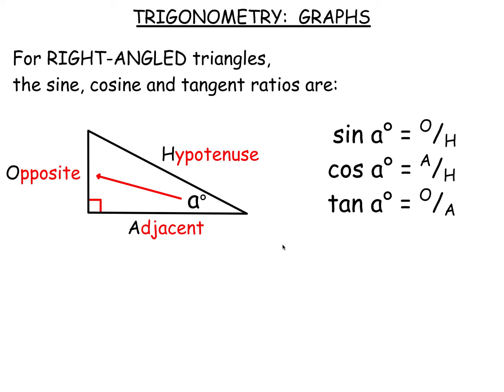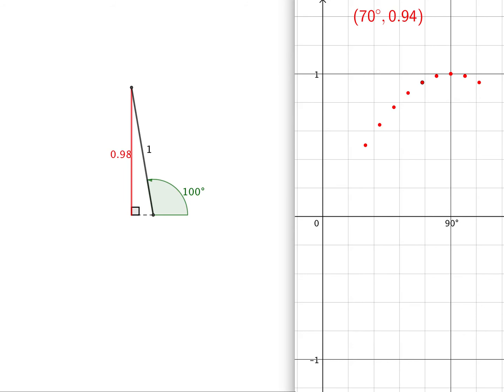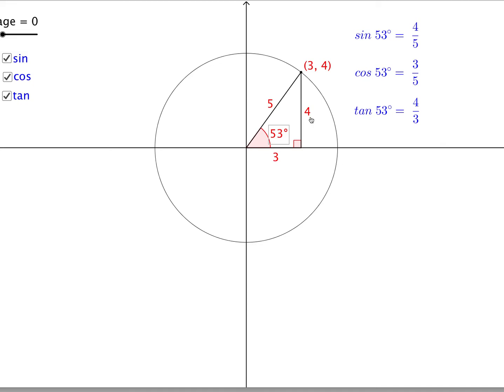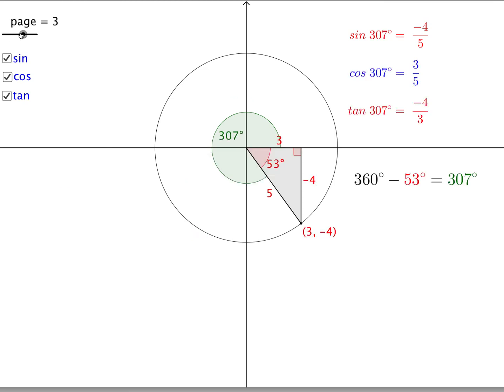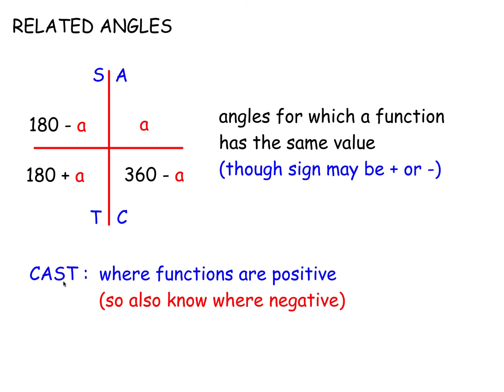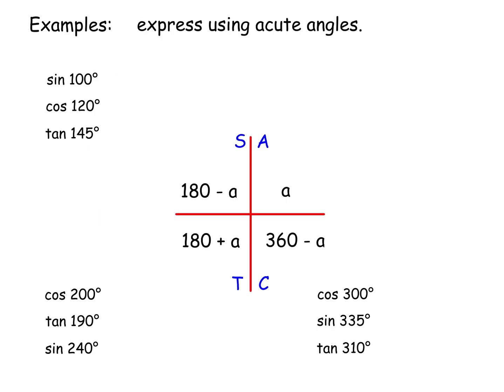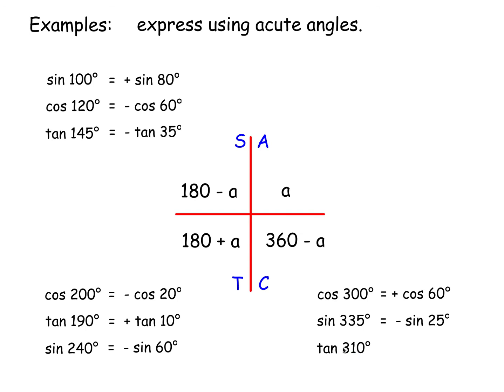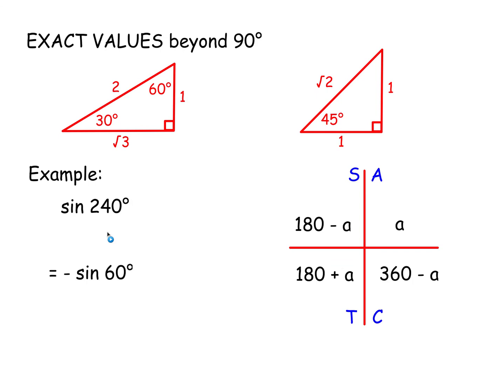Trig equations 1of3